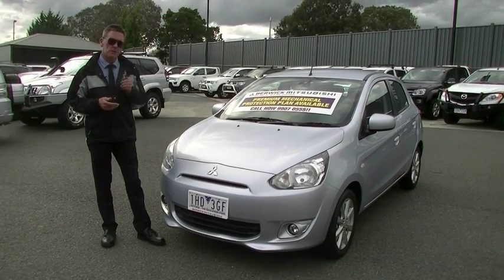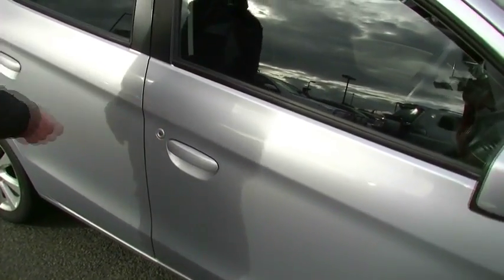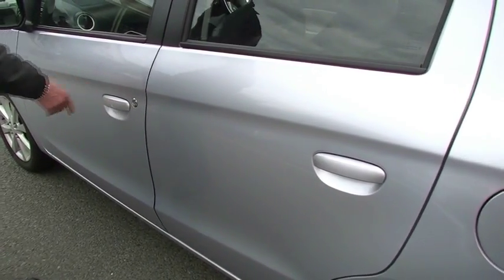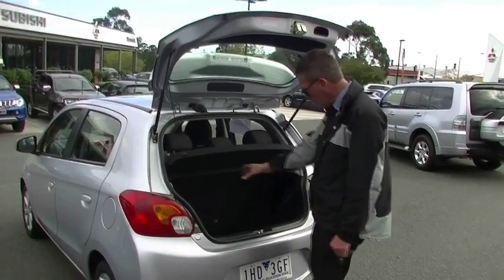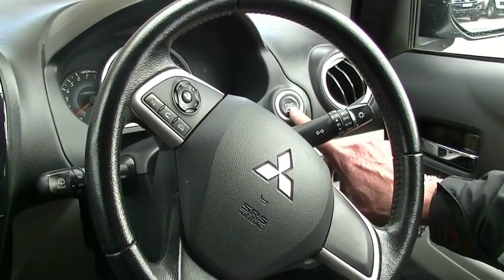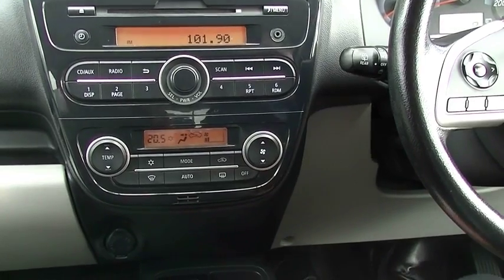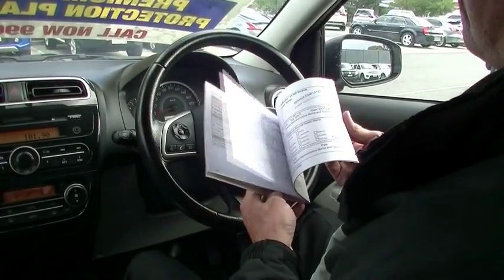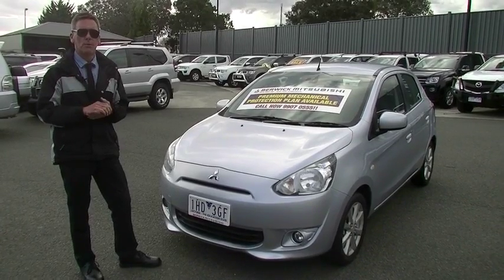B5229 - 2013 Mitsubishi Mirage LS LA Auto MY14 Review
A video walkaround tour of the B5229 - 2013 Mitsubishi Mirage LS LA Auto MY14 Review Presented by Mark Mcgregor Used Car Sales at Berwick Mitsubishi,